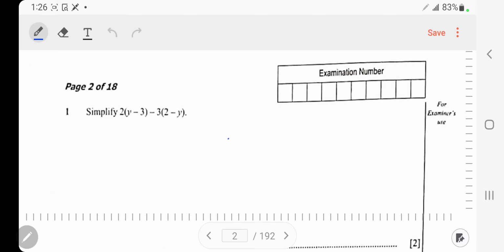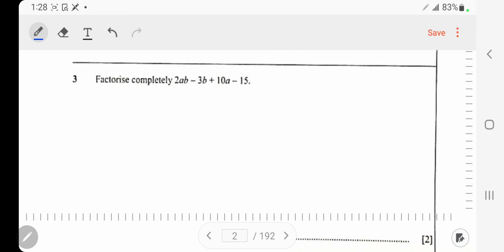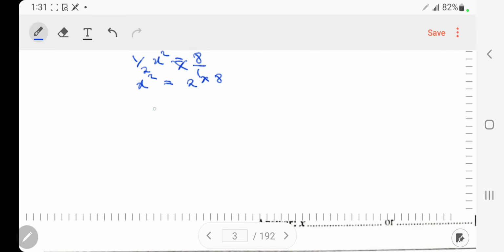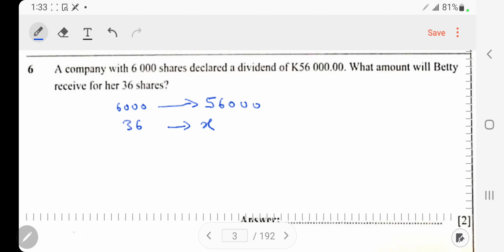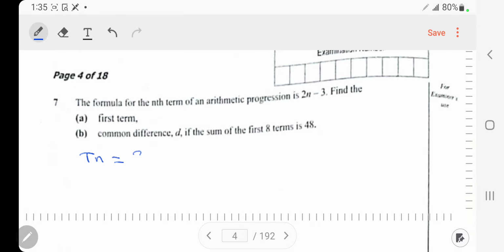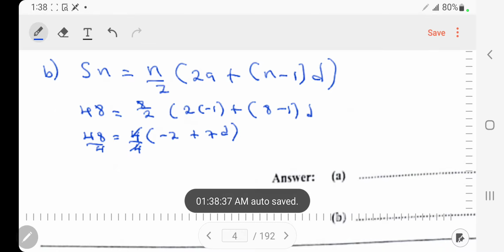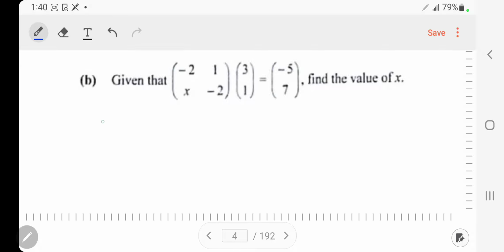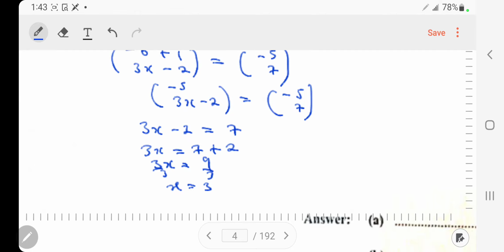Math GCE 2025 P1 Q1-8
Thoroughly solving Problems. Making them look easy as drinking water.